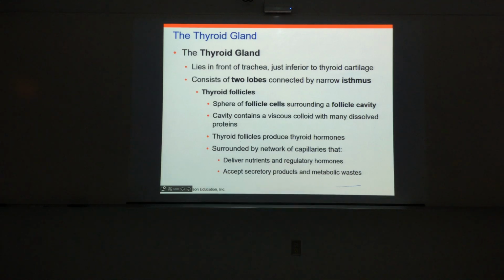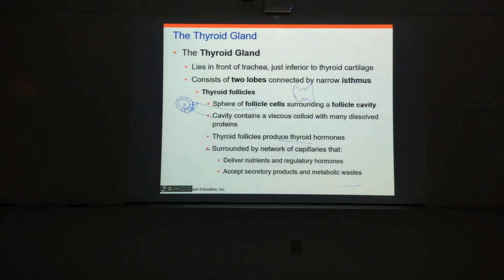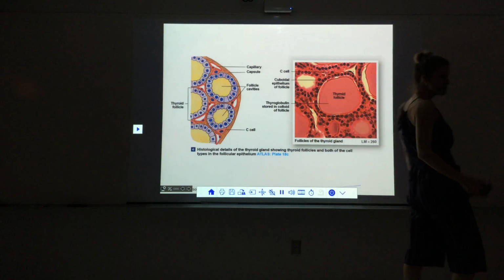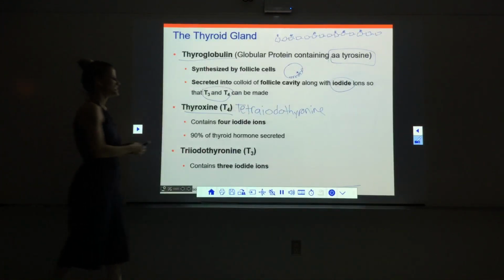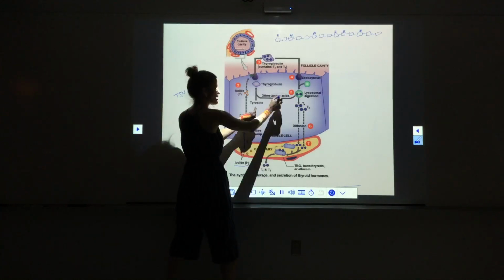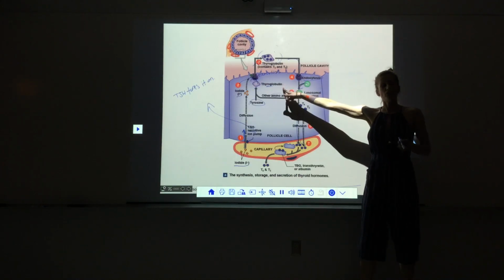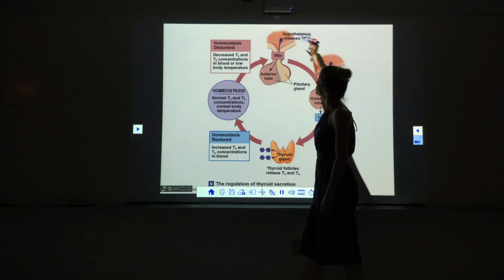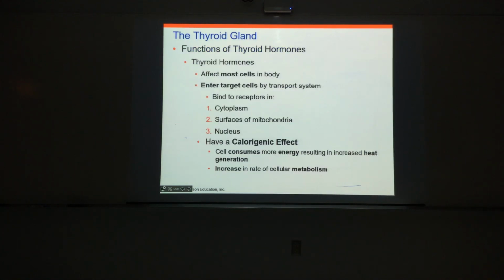The Endocrine System Part 2.3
This video series covers the endocrine system for Anatomy and Physiology II students. Part 2 discusses the hypothalamus and the anterior and posterior pituitary glands. It also covers the thyroid gland. The structure and location of the gland is presented, as well as the hormones that are produced, their targets, and functions. The videos are done in Dr. Katy Wallis-Gomez's A and P II class at State College of Florida.